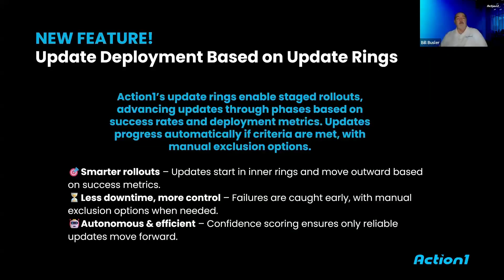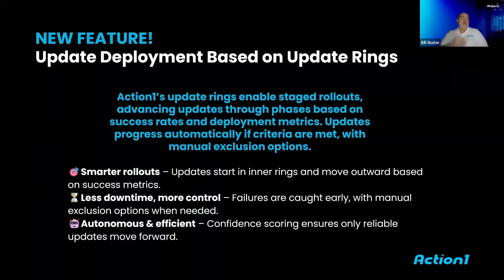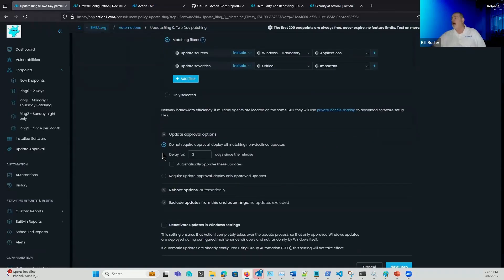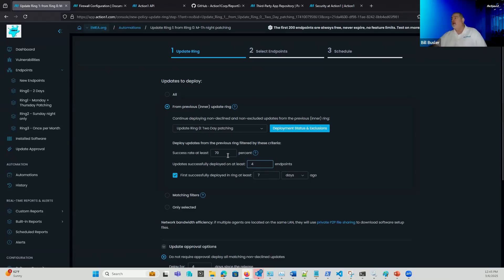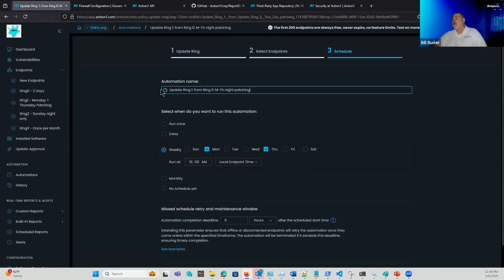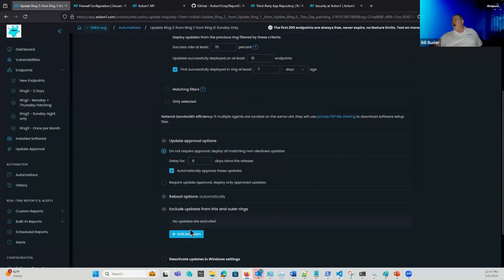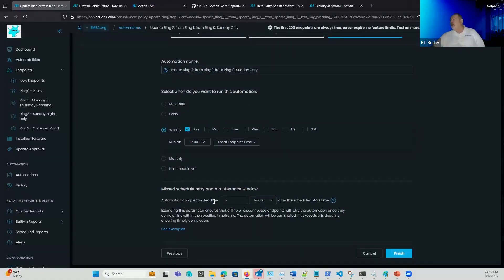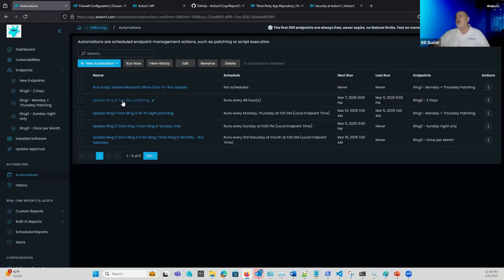Action1 Update Rings – Smarter, Safer Patch Deployment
Introducing Update Rings in Action1: Smarter, Safer, and More Efficient Patch Deployment!

Tired of patching delays and unexpected failures? Meet Action1’s Update Rings, a powerful new feature designed to make autonomous endpoint patching more intelligent, staged, and risk-free. With sequential update rollouts, updates move outward in controlled phases, ensuring only reliable patches reach your entire IT environment.

What You’ll Learn in This Video:
✅ How Update Rings Work – A step-by-step breakdown of staged rollouts
✅ Real-Time Confidence Scoring – Ensuring only successful patches advance
✅ Automated vs. Manual Control – When to intervene and exclude updates
✅ Reducing Downtime & Risks – Stopping bad patches before they spread
✅ Live Demo of Update Rings in Action1 – See the feature in action!

Why Update Rings Matter:
✔ Smarter Rollouts: Updates progress based on success metrics
✔ Minimized Downtime: Failures are caught early, reducing disruptions
✔ Autonomous Efficiency: Only trusted patches advance automatically
✔ Faster Remediation: Critical vulnerabilities are addressed immediately

🔍 Discover how Action1 helps IT teams take control of patching with automation and precision. Watch now and see how Update Rings can transform your update strategy!

Sign up for Action1 account, first 200 endpoints are free forever

Don’t miss out on the latest in automated patch management.